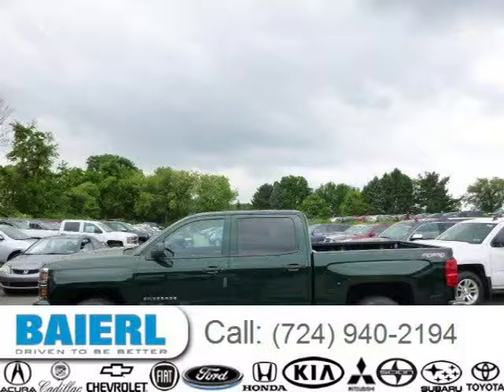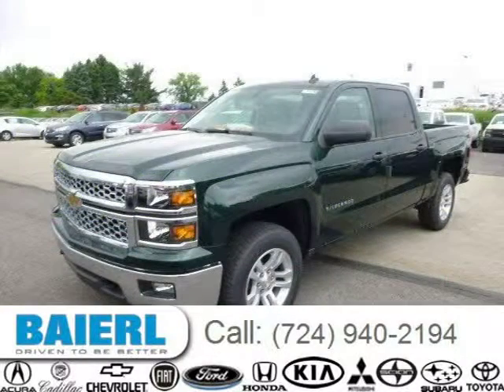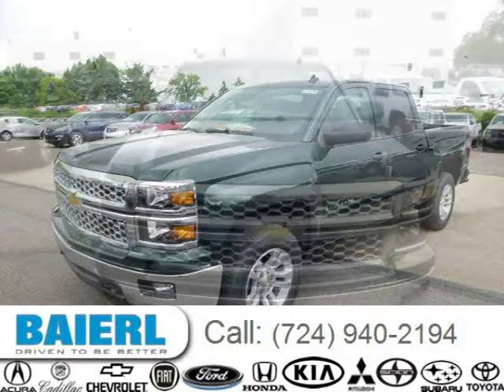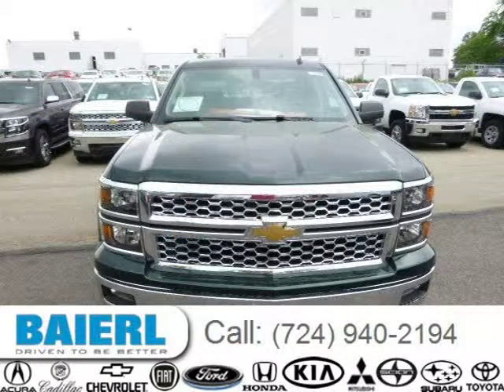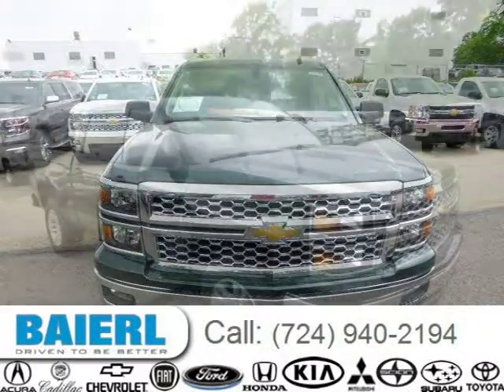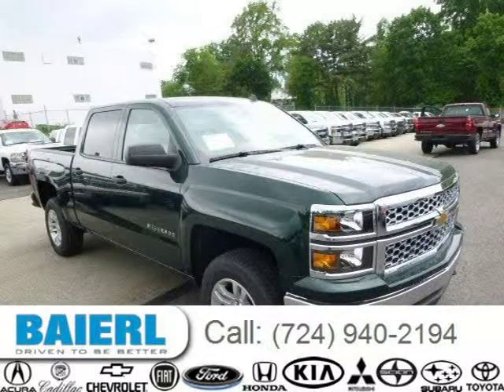2014 Chevrolet Silverado 1500 Pittsburgh Wexford Cranberry PA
Baierl Chevrolet
10430 Perry Highway, Wexford PA 15090

Price: $ 44,799
Mileage: 3
Trim: LT
Ext. Color: Rainforest
Int. Color: Cocoa
Transmission: 6-Speed Automatic
Engine: 5.3L V8 16V GDI OHV
Doors: 4
Stock #: 7VTVF7660
VIN: 3GCUKREC2EG471587
Description: